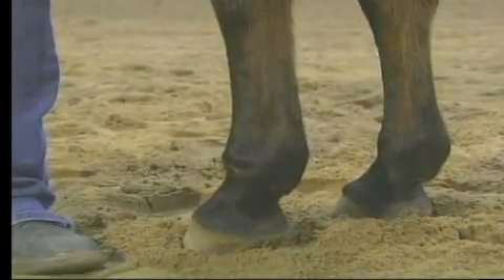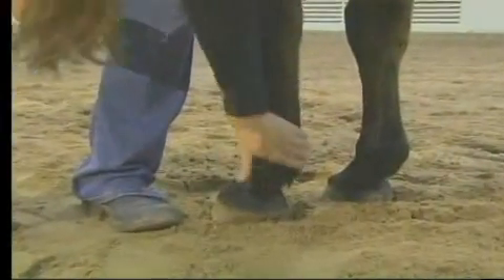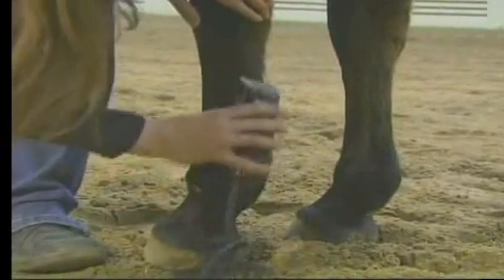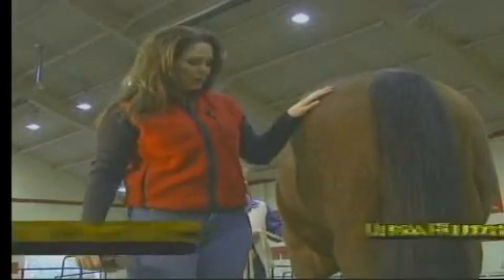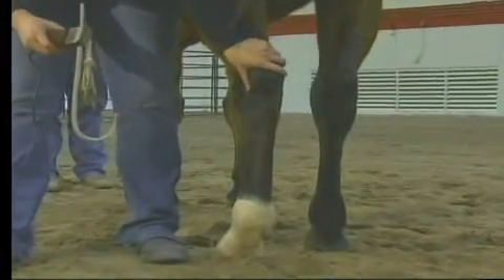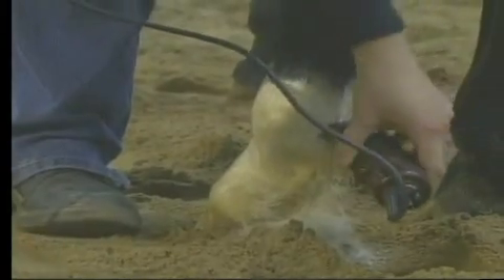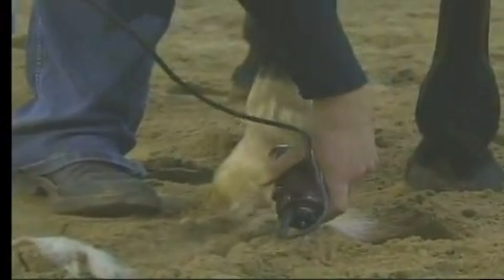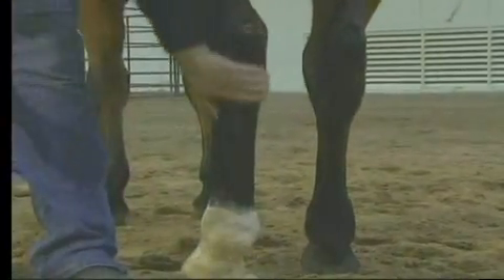Horse Salesmanship:Sale Preparation,clipping legs, eXtension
This video discusses preparing your horse to sell. Clipping your horse's legs.

This set of instructional videos gives tips on the various methods to market horses, where to advertise, making advertisements and taking photos. It also includes a video presentation on making your horse look its best, including clipping and banding.

Presenter: Lisa Fudge, Steyskal Stables, Omaha & Kathy Anderson, UNL Extension Horse Specialist

Presentation given at the 2007 Equestrian Academy at the University of Nebraska-Lincoln.